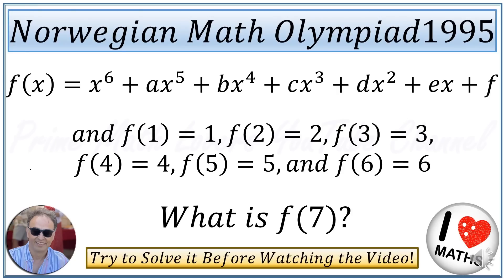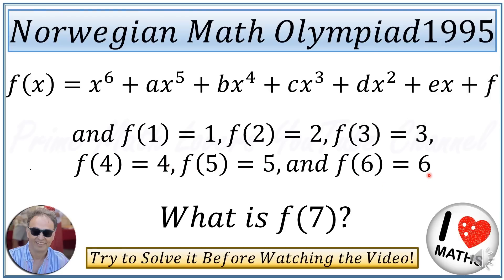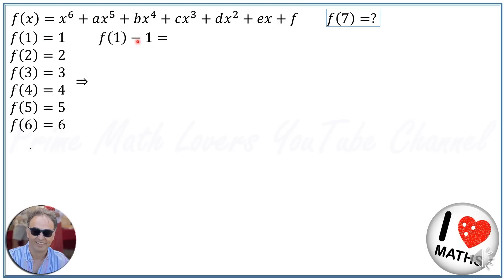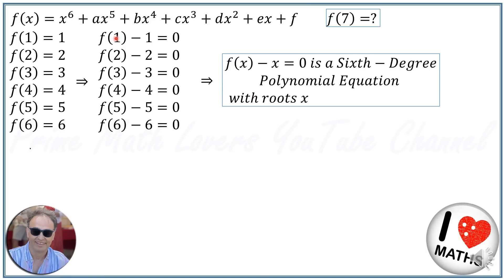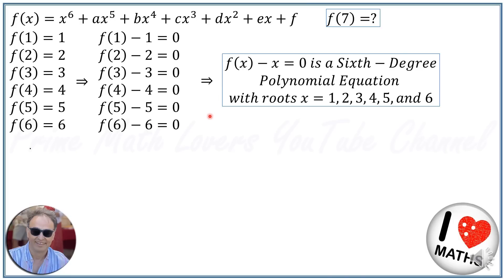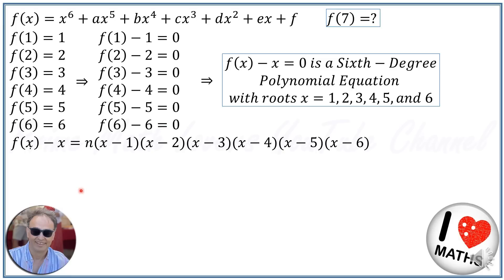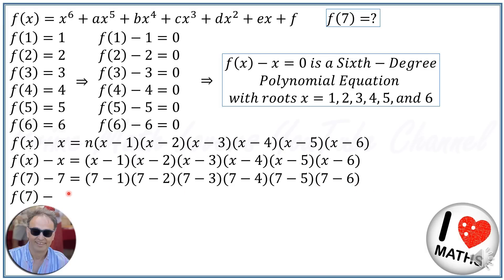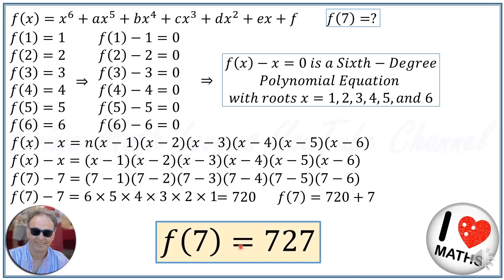𝑁𝑜𝑟𝑤𝑒𝑔𝑖𝑎𝑛 𝑀𝑎𝑡ℎ 𝑂𝑙𝑦𝑚𝑝𝑖𝑎𝑑 1995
𝑊𝑒𝑙𝑐𝑜𝑚𝑒 𝑡𝑜 𝑀𝑎𝑡ℎ 𝐿𝑜𝑣𝑒𝑟𝑠! 🧮

𝐶𝑟𝑎𝑐𝑘𝑖𝑛𝑔 𝑡ℎ𝑒 𝐶𝑜𝑑𝑒: 𝑆𝑜𝑙𝑣𝑖𝑛𝑔 𝑎 𝐶𝑜𝑚𝑝𝑙𝑒𝑥 𝑃𝑜𝑙𝑦𝑛𝑜𝑚𝑖𝑎𝑙 𝑃𝑢𝑧𝑧𝑙𝑒:

𝐿𝑒𝑡 𝑓(𝑥)=𝑥^6+𝑎𝑥^5+𝑏𝑥^4+𝑐𝑥^3+𝑑𝑥^2+𝑒𝑥+𝑓

𝑎𝑛𝑑 𝑓(1)=1, 𝑓(2)=2, 𝑓(3)=3, 𝑓(4)=4, 𝑓(5)=5, 𝑎𝑛𝑑 𝑓(6)=6

𝑊ℎ𝑎𝑡 𝑖𝑠 𝑓(7)?

Welcome to Prime Math Lovers, your go-to source for exploring the fascinating world of mathematics! In today's video, we're tackling a challenging problem involving a polynomial function and multiple function values. Specifically, we'll be solving for f(7) given that the function f(x) = x^6 + ax^5 + bx^4 + cx^3 + dx^2 + ex + f satisfies the conditions f(1) = 1, f(2) = 2, f(3) = 3, f(4) = 4, f(5) = 5, and f(6) = 6. Get ready to exercise your problem-solving skills and uncover the solution to this intriguing mathematical puzzle!

Polynomial functions are powerful mathematical tools that describe a wide range of phenomena and behaviors. By understanding the properties of polynomial functions, we can analyze data, make predictions, and solve complex problems with precision and accuracy.

In this video, we'll focus on a specific polynomial function defined by the equation f(x) = x^6 + ax^5 + bx^4 + cx^3 + dx^2 + ex + f. Our goal is to determine the value of f(7) using the information provided: f(1) = 1, f(2) = 2, f(3) = 3, f(4) = 4, f(5) = 5, and f(6) = 6.

To tackle this problem, we'll leverage the concept of polynomial interpolation, which allows us to find the coefficients of a polynomial given a set of function values. By constructing a system of equations based on the given function values, we'll derive the coefficients of the polynomial function f(x).

Once we have determined the coefficients of the polynomial function, we'll use them to evaluate f(7) by substituting x = 7 into the function expression. Through careful calculation and analysis, we'll unveil the value of f(7) and complete our quest to solve the problem.

Throughout the video, we'll explain each step of the solution process in detail, providing insights into the underlying mathematical principles and techniques. By following along with the problem-solving journey, you'll gain a deeper understanding of polynomial functions and interpolation methods, empowering you to tackle similar problems with confidence and proficiency.

So join us on this exciting mathematical adventure as we unlock the solution to the problem and discover the value of f(7) using polynomial interpolation. Until next time, happy problem-solving!